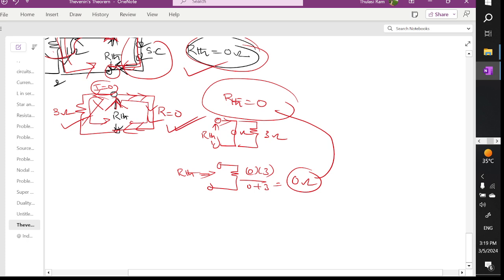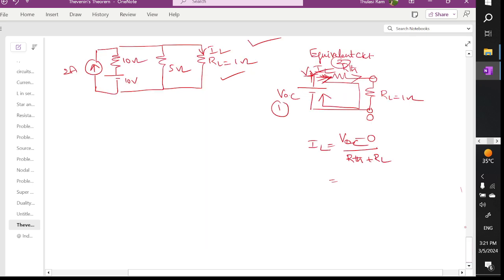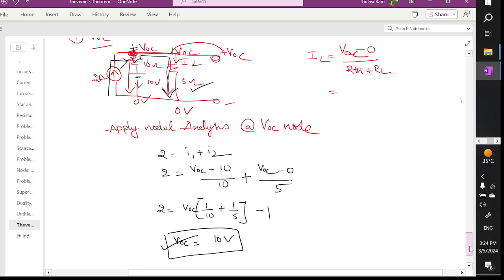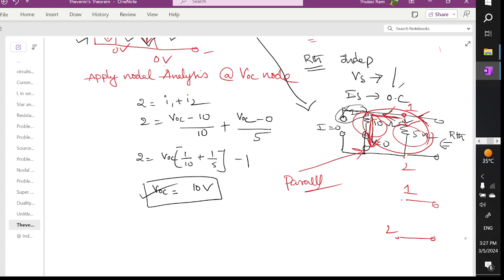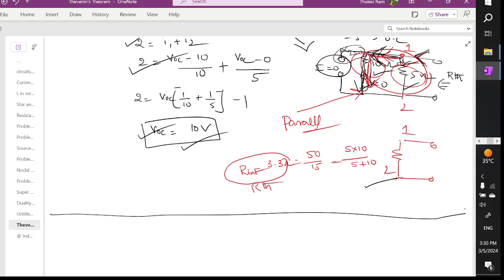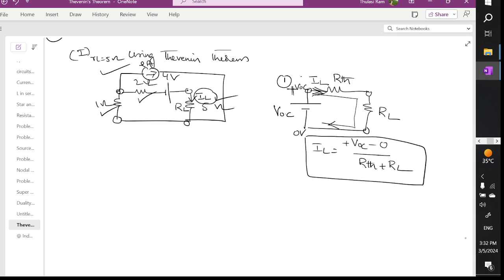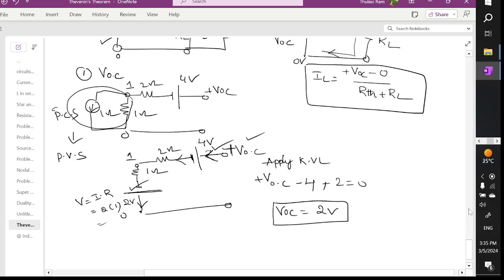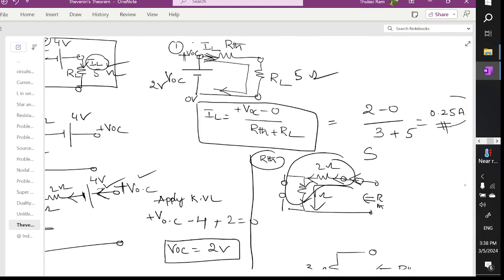Lecture video on solving problems using Thevenin's theorem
Watch this lecture video on solving problems using Thevenin's theorem to master this important concept in electrical engineering.